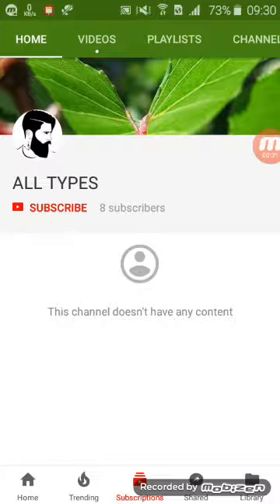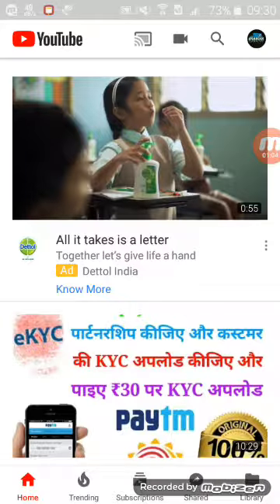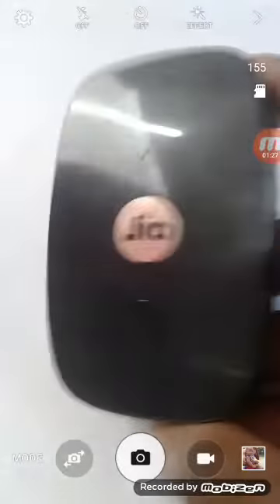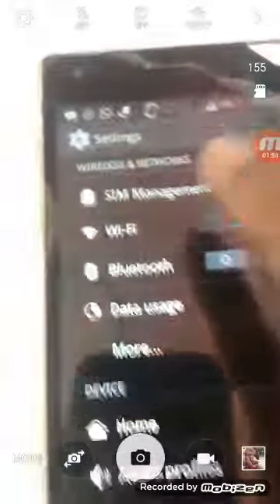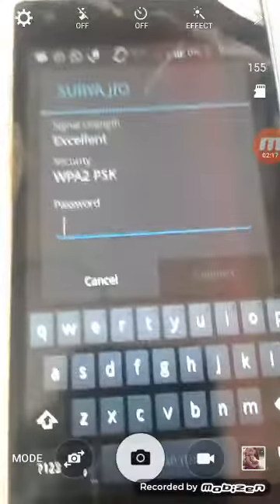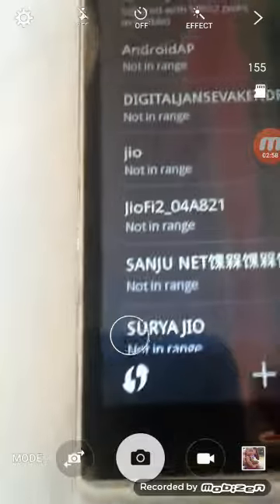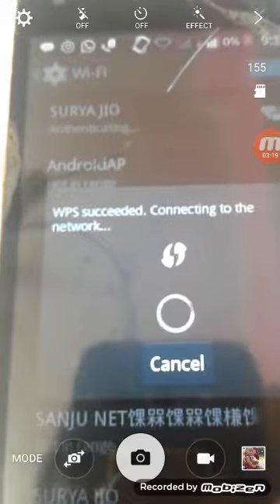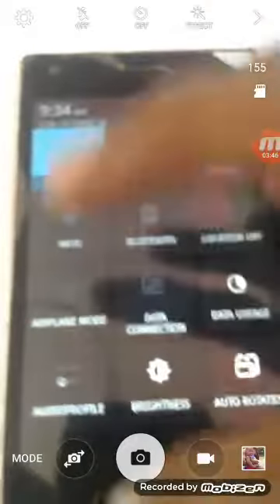WIFI || how to connect WIFI without password || jiofi device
"ALL TYPES"
 Here you get all type of videos.
Please keep LIKE/SHARE/

app link==You're invited! Get my gift, free recharge of Rs.10! Just tap the link, install app & recharge.

refer code ==(2ZJF4MWN)